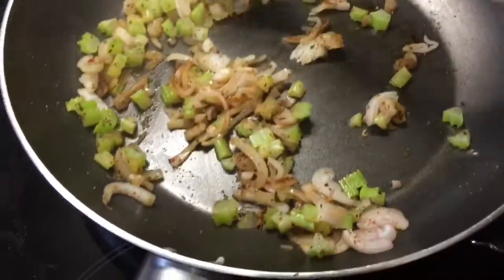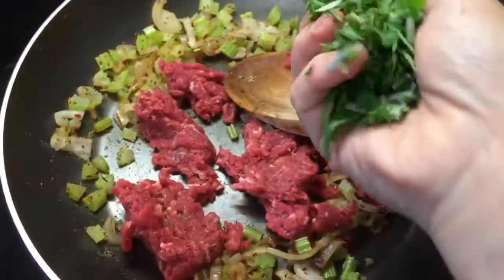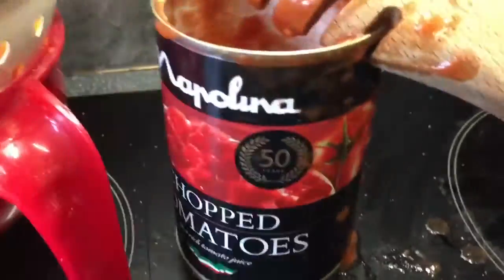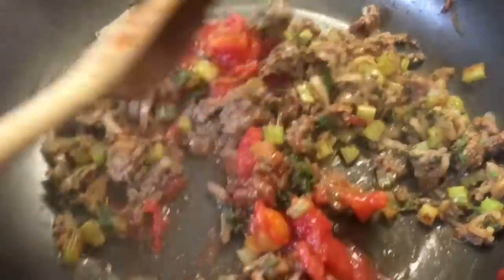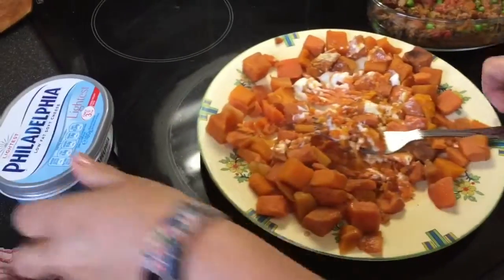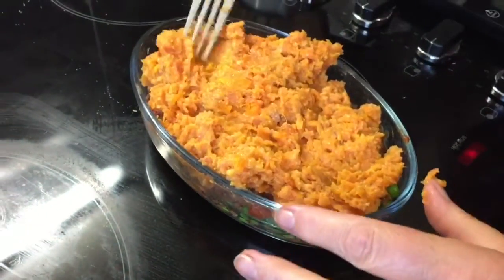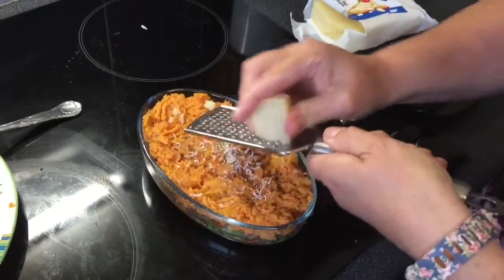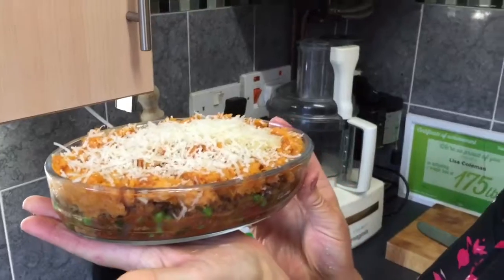Beef mash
Beef herb and butternut squash and sweet potato pie

Shallots cooked with chipped garlic, celery , splash balsamic vinegar, water, cayenne pepper, mixed fresh herbs , punch dried herbs, Worcester suace , added lean mince beef , added a few frozen peas , topped with the BNS and Sweet potato mash mixed with 20 g Philadelphia lightest , graded 20 g Myprotein cheese on top , will bake for around 30 mins 180